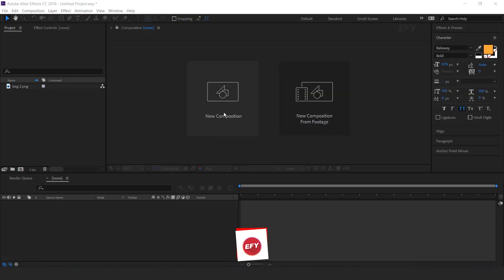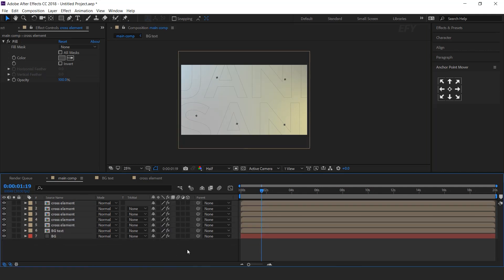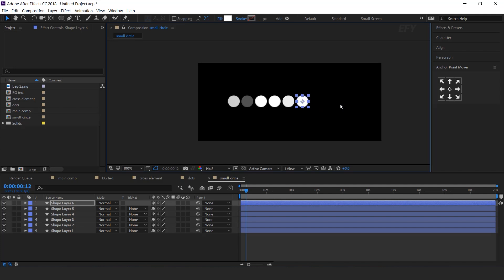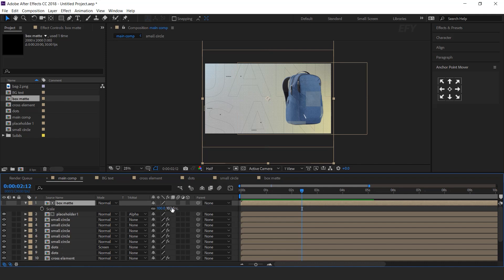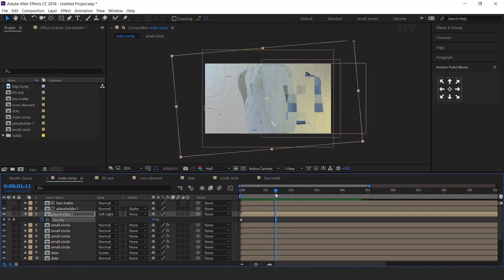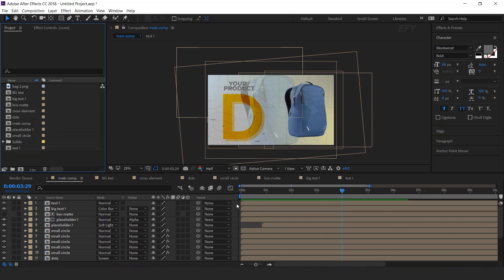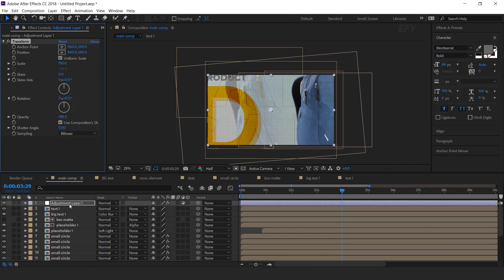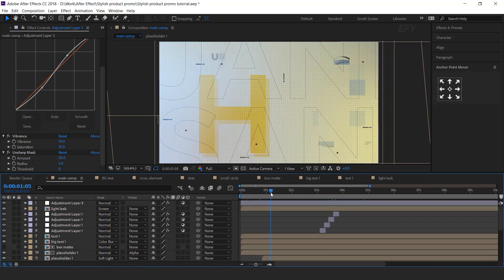Elegant product promo In After Effects | After Effects Tutorial | Effect For You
Hey everyone welcomes to another after-effects tutorial, today we are going to create a "Elegant product promo" in after effects, you can use this type of animation for your intro and any projects, I hope you like this video, Enjoy :)

Your support helps me make this video content better! You can also get some perks, like some free video editing templates and some social media shout-outs! Thank you for supporting.